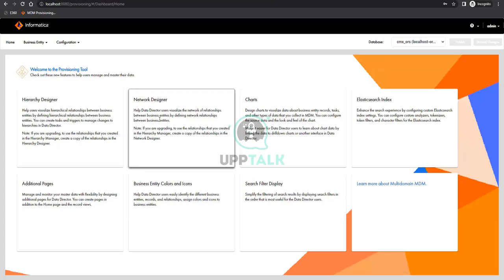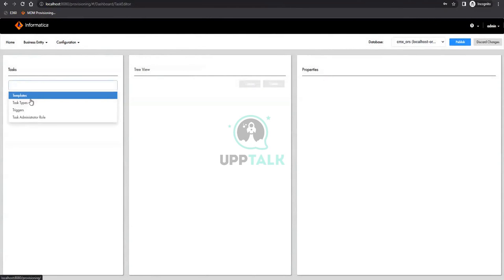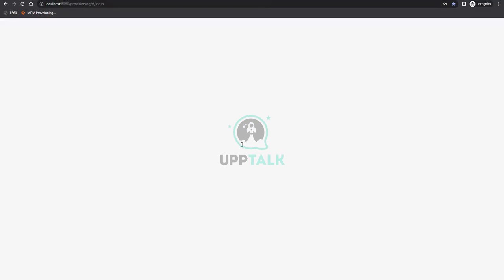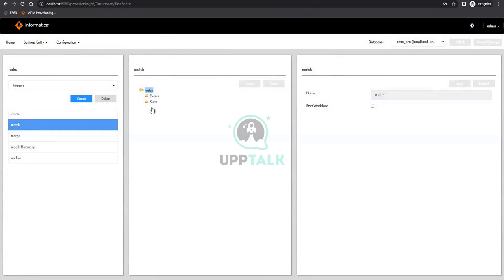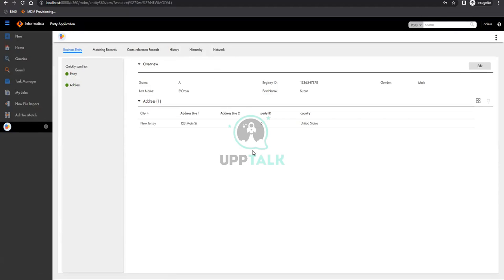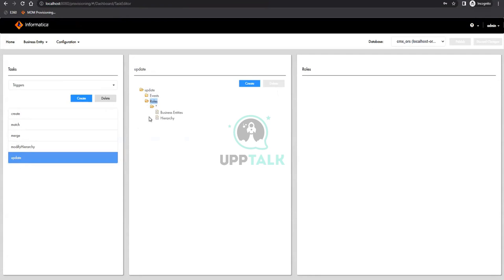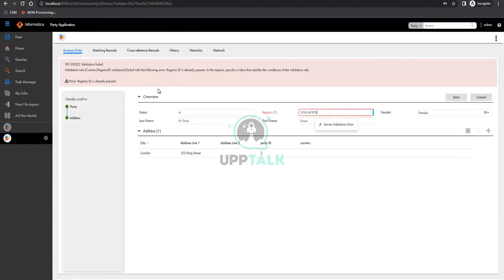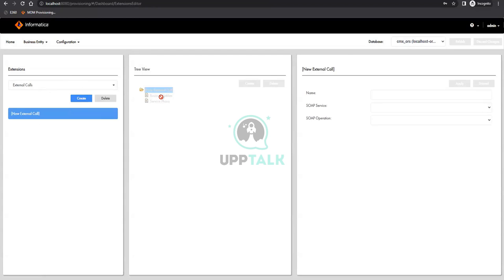Tasks, Party Entities & Extension Frameworks in Informatica MDM | Role of Tasks and Parties| Upptalk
🚀 Are you ready to dive deep into Informatica MDM  ? Learn all about   Tasks Party   and   Extensions   in this detailed   Informatica MDM Tutorial. Whether you're a beginner or an expert, we've got you covered! 🙌

👉   In this tutorial, you'll learn :

1️⃣   What are Tasks Party?   🤔
      Tasks Party are critical for managing data in Informatica MDM and help in organizing various data functions in the platform. 📊🔧

2️⃣   Exploring Extensions in MDM   🛠️
      Extensions allow you to customize your Informatica MDM environment for more efficient data handling. 🚀📈

3️⃣   Step-by-step walkthrough of creating and managing tasks party in MDM 🌟
      Learn how to work with tasks and extend their capabilities in real-world scenarios. 🔥

4️⃣   How to implement Extensions for enhanced data governance and better data flow 🌐
      Master the customization tools that make your Informatica MDM experience seamless. ✨

💡 Whether you're working on your first Informatica MDM project or refining your skills, this tutorial will provide all the knowledge you need! 💥

 Informatica MDM Tasks Party and Extensions Topics :

   Informatica MDM
   Informatica Tasks Party
   MDM Extensions
   Data Management Tools
   MDM Tutorial
   Master Data Management
   Data Integration
   Informatica Training
   Informatica MDM Features
   Informatica Custom Extensions